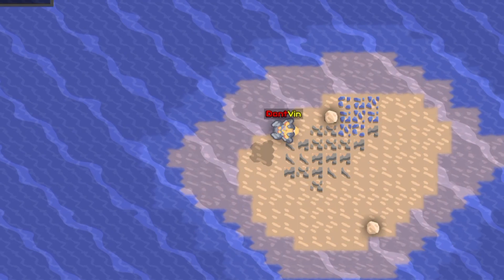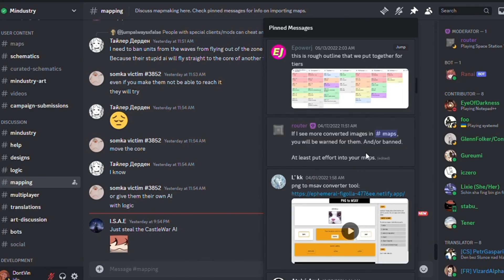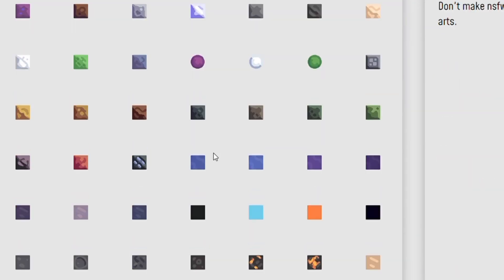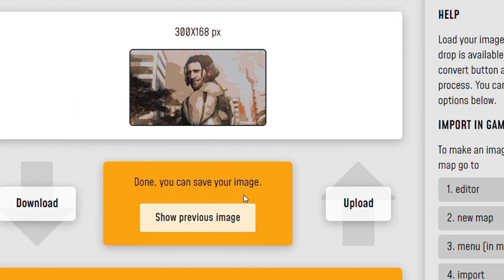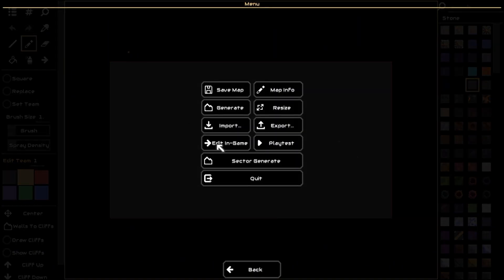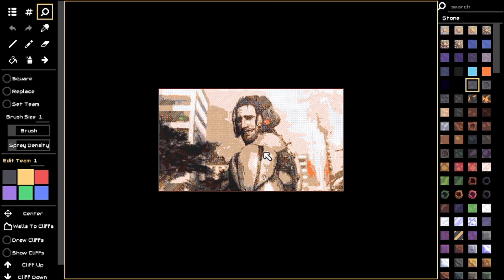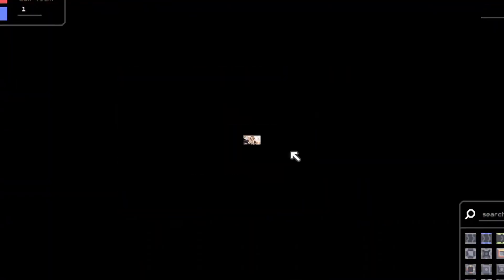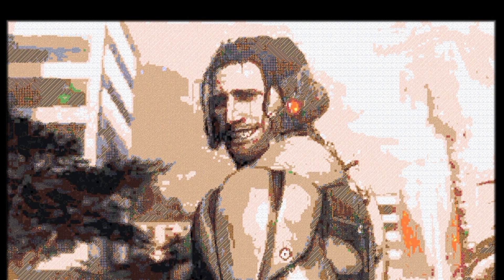Image to MINDUSTRY MAPS